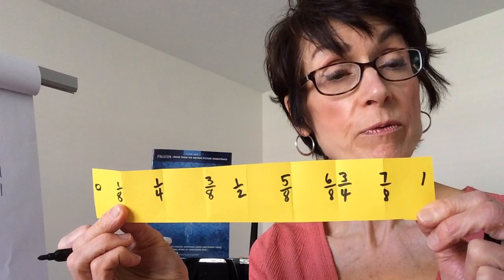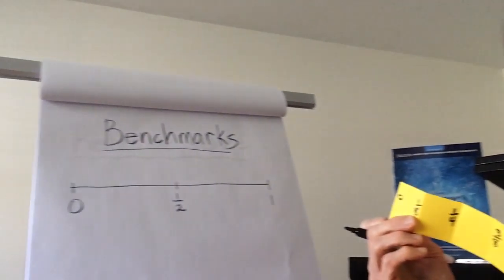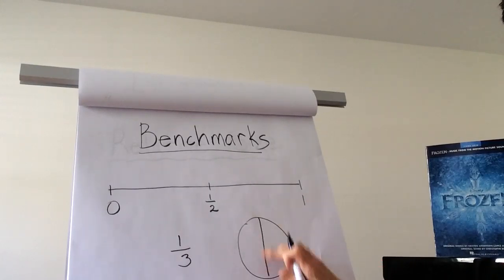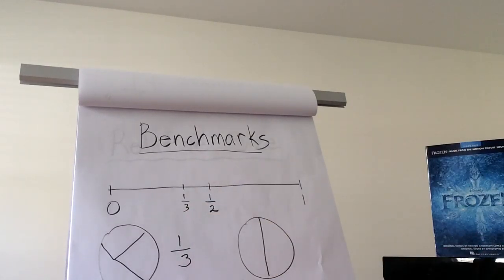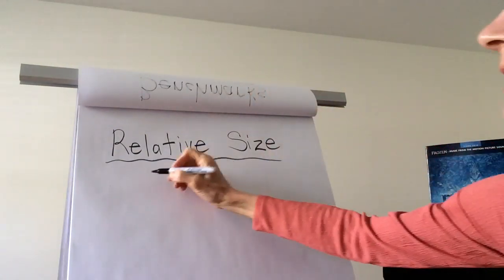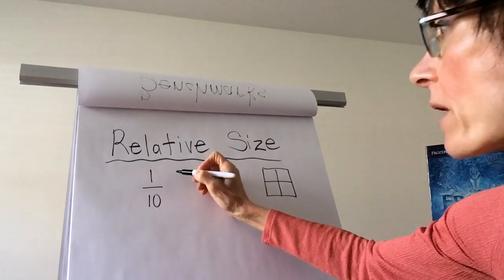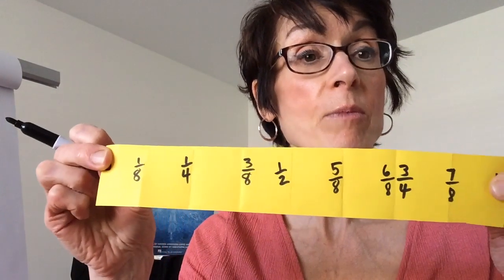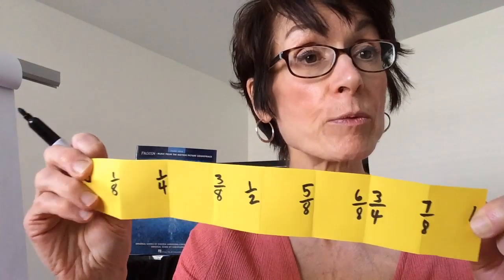Fraction Estimation - STU Virtual Field Placement - Video 3 May 27, 2029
STU Teacher Candidate Training Video - VFP May 2020